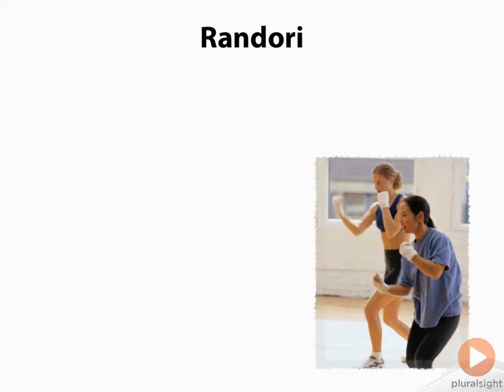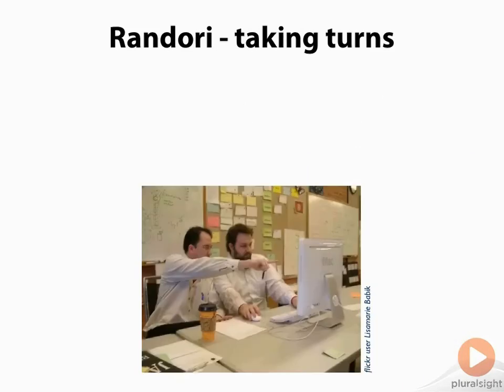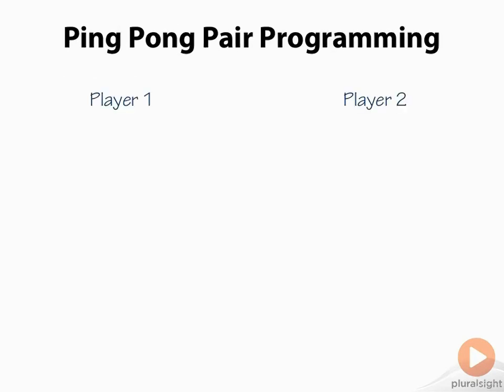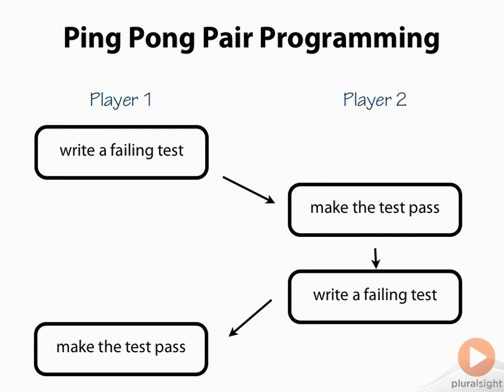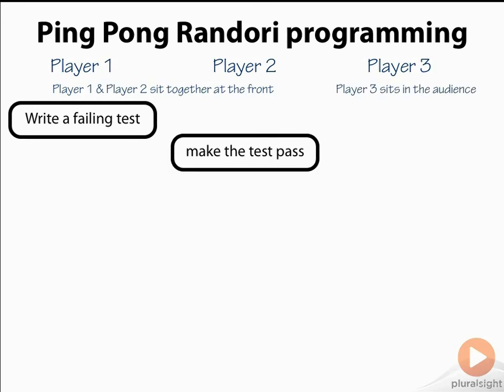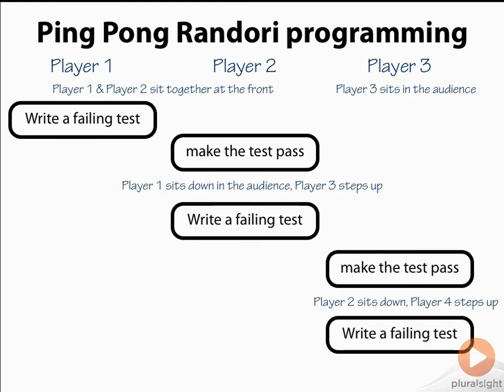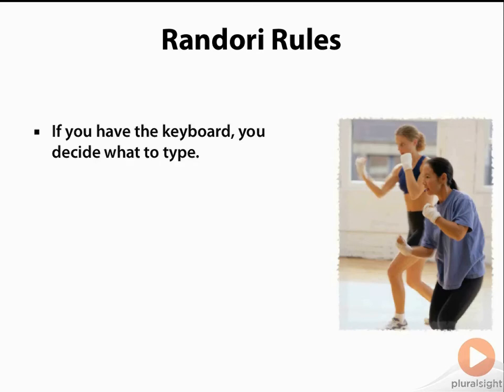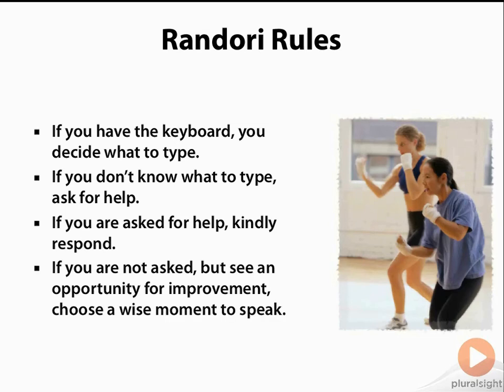Better Test Driven Development with Code Randori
Do you work on a team where not everyone is enthusiastic about good design and writing automated tests? Would you like to get better at Test Driven Development? Playing some collaborative training games could be just what you need, and be fun too! In this video excerpt from Emily Bache's new course "Coding Dojo: Test Driven Development" you'll get some concrete advice about an activity you can do with your team: a Code Randori. The full course contains many more ideas to help you to get started with a regular Coding Dojo, and improve your skills at Test Driven Development together.